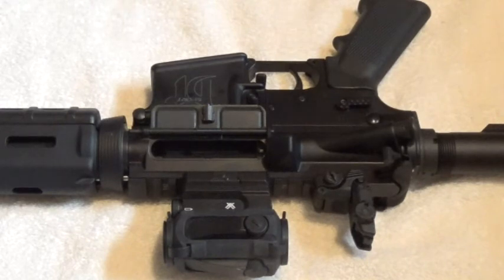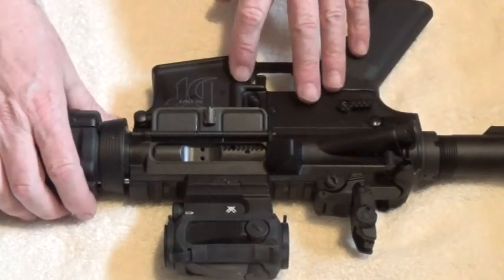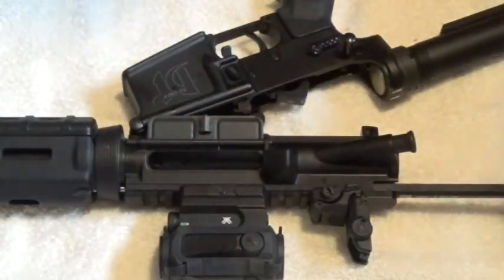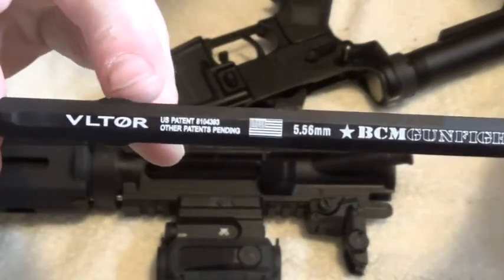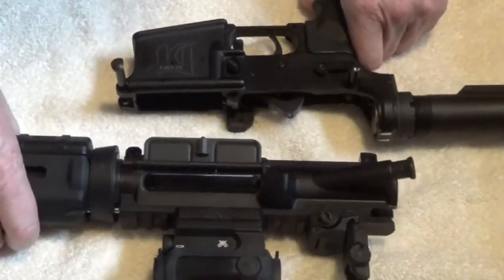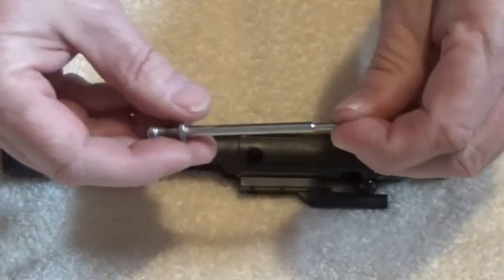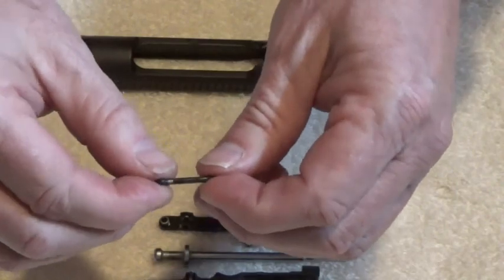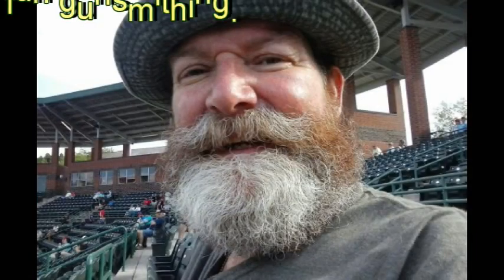Field Stripping the AR-15 Rifle